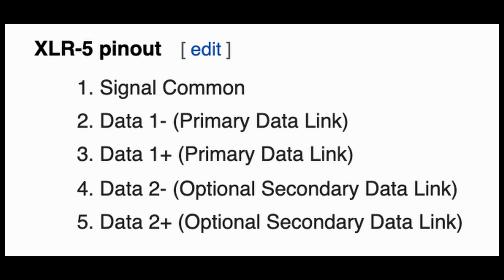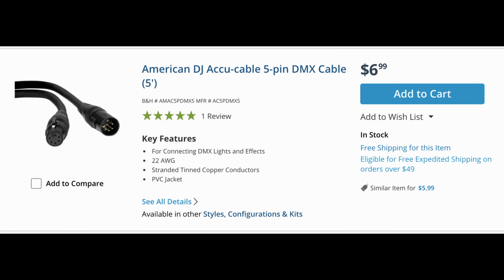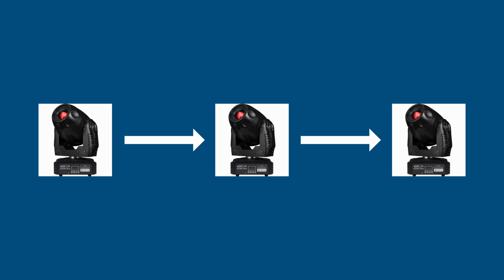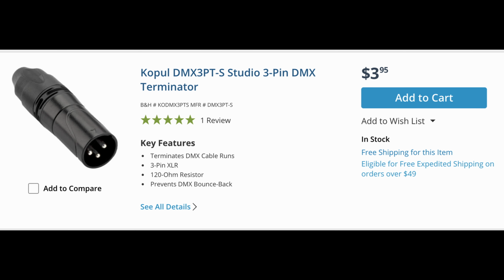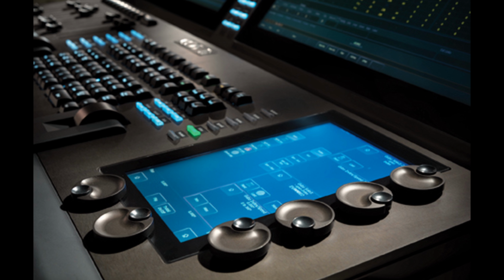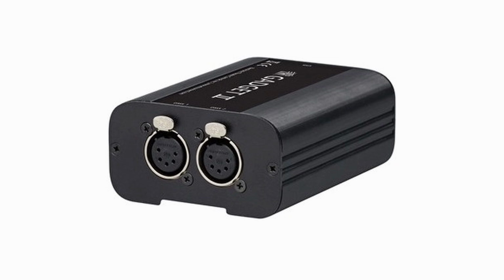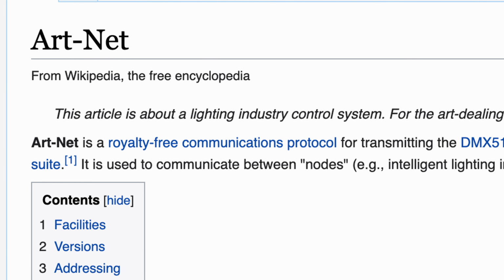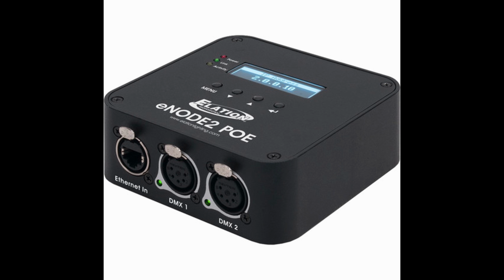How Does DMX Lighting Work? // History, Protocol, and Limitations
How Does DMX Lighting Work? What is the history behind it? How does the protocol work under the hood and what are some of its largest limitations? DMX512 which is more commonly referred to as just DMX is a lighting control protocol that was developed by USITT. It was designed to be a cross compatible protocol that could allow lighting fixtures to be controlled. The DMX Protocol consists of 512 addresses that make up a DMX Universe. Each address has a value between 0 and 255, which comes from the underlying data type a byte. A DMX connector consists of 5 pins, two of which are used for optional features. There are 3 pin variants, but these are not permitted to be used since they have different electrical characteristics. DMX termination is important because it prevents signal reflection. One limitation of DMX is that it can only hold 512 addresses of data. With modern day lighting taking up many addresses you will run out very quick. To solve this issue other protocols have been created to send DMX over a network.

Chapters:
0:00 - Intro
0:18 - History of DMX
1:50 - How Does DMX Work?
2:42 - DMX Connectors
3:29 - DMX Daisy Chaining
3:52 - DMX Termination
4:26 - DMX Addressing
4:50 - Light Boards
5:19 - DMX Limitations

Video Equipment I Use:
My Camera
Audio Recorder
Studio Lights
Selfie Lights